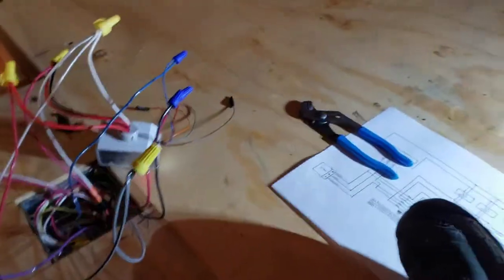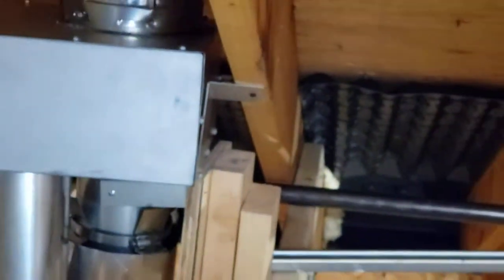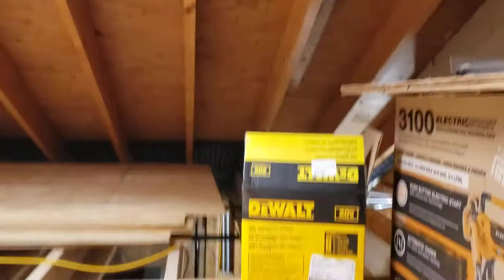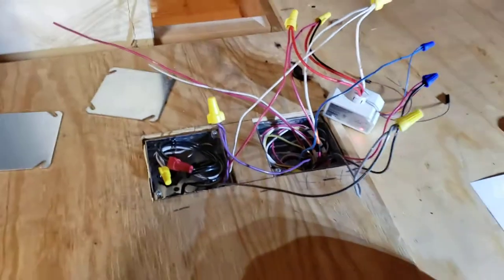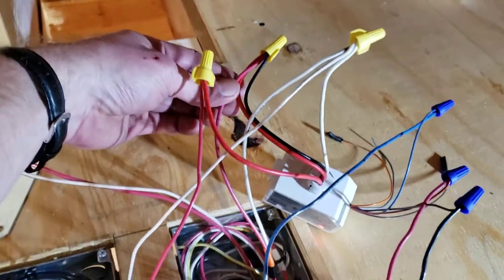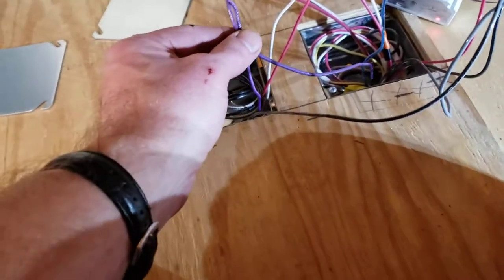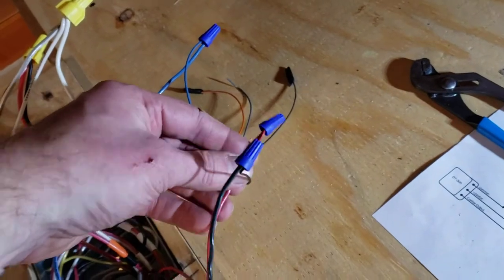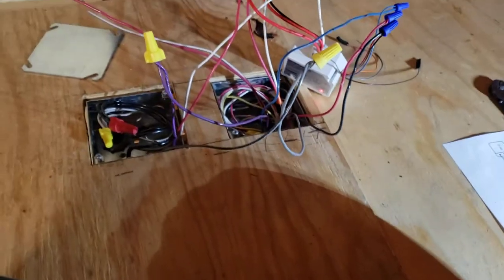Low Voltage 24v Relay for 110v LIghting Vid 05